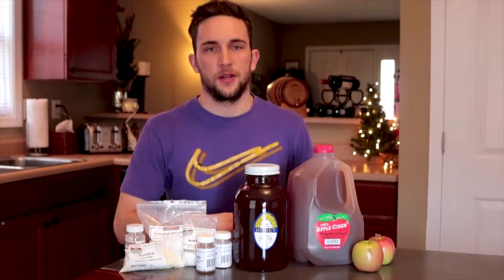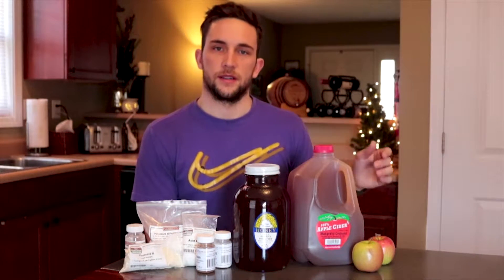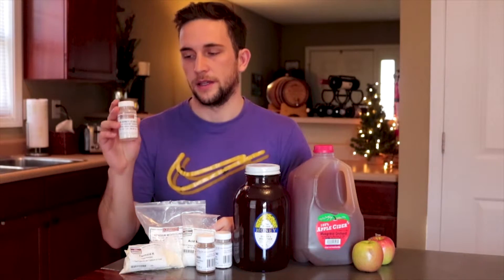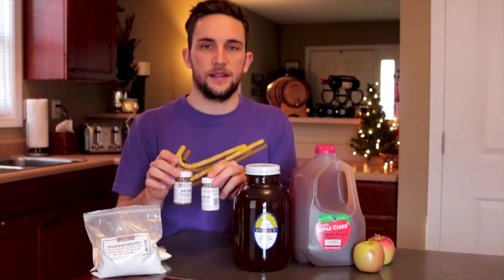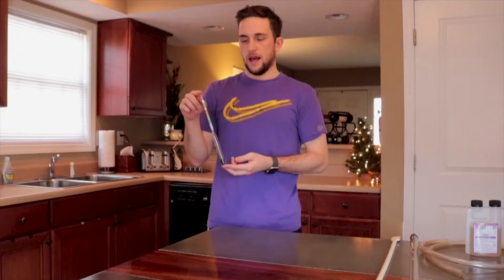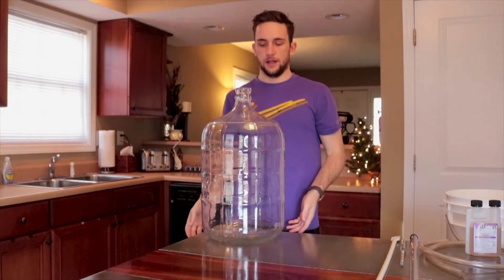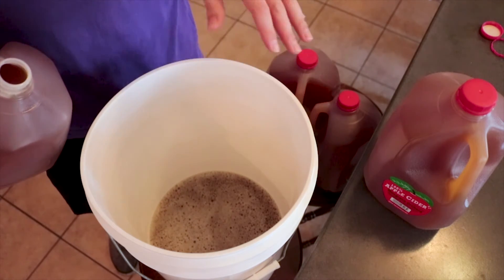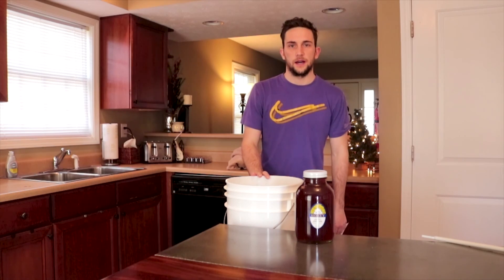How To Make Honey Flavored Hard Cider (Part 1/3)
I thought I would combine two of my passions together, making videos and making craft beverages. If you want to learn how to make a honey flavored hard cider this is the video for you! I saw the need for quality video and a DIY instructional on how to make craft cider! This is part 1 of 3 in the how to make honey hard cider. It's geared as an all encompassing video with everything you need to know to make your first cider.